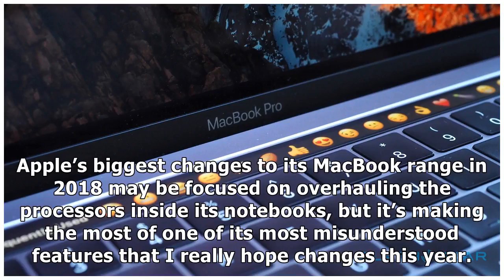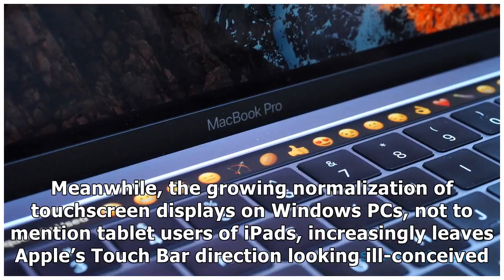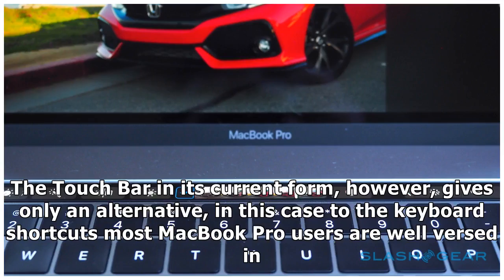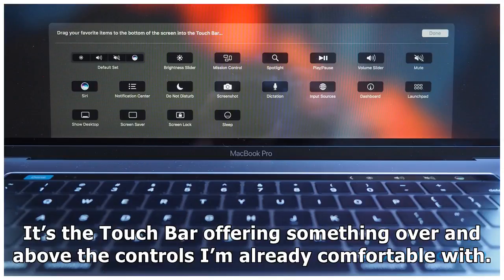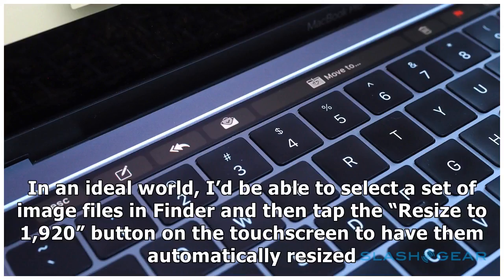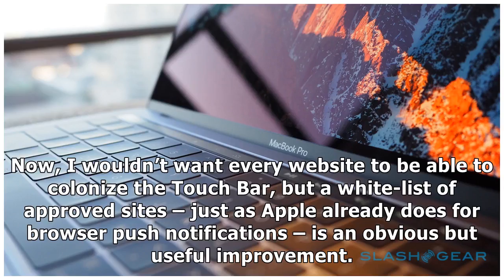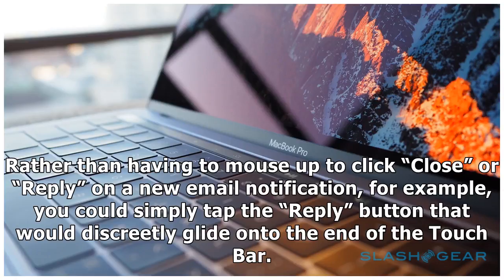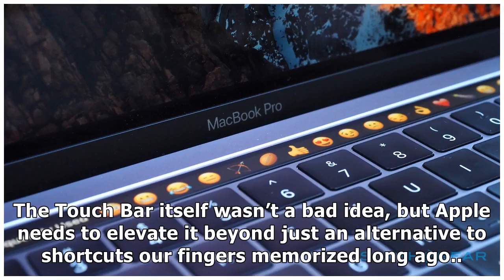MTV NEWS - Apple’s Touch Bar needs to grow up